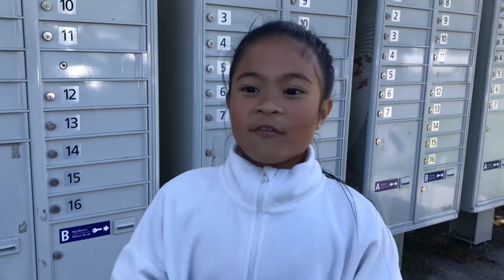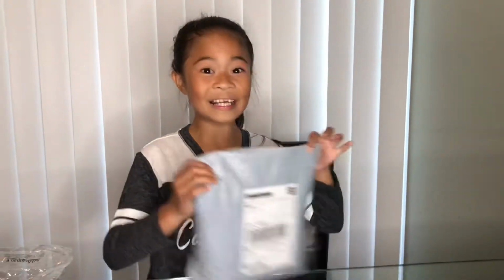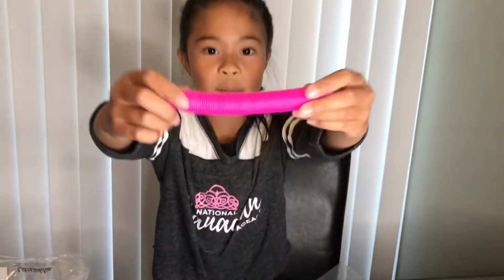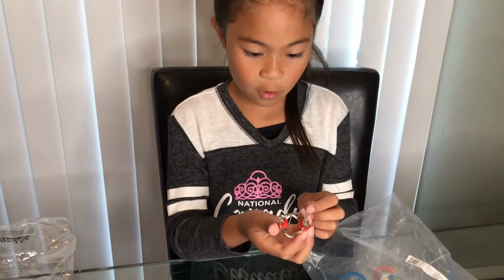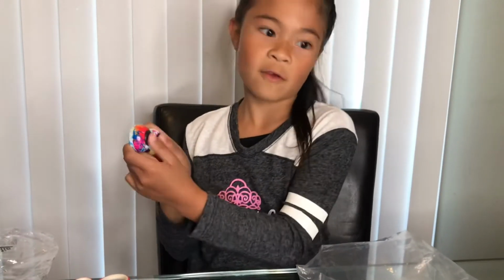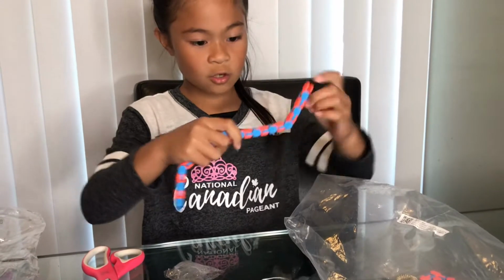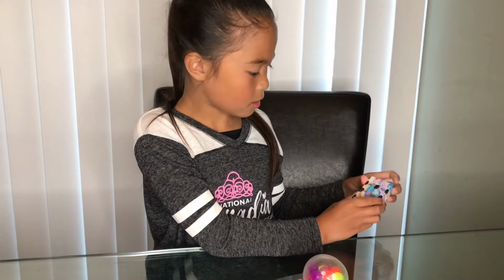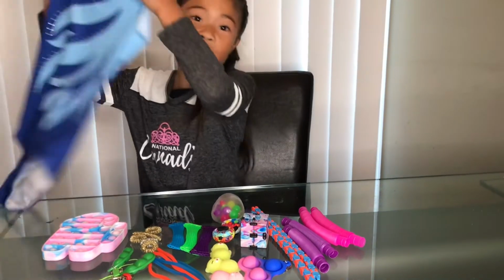Fidget Toys | Unboxing 31 Pack Sensory Fidget Toys from Amazon | Unboxing Amazon Packages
I’m so excited to get 2 packages from Amazon. In this video, I will be unboxing them.  I’m very excited as I had been wanting my fidget toys for quite a while. Enjoy watching!!